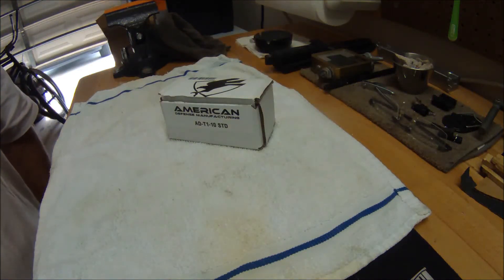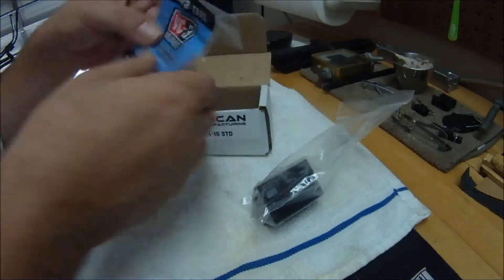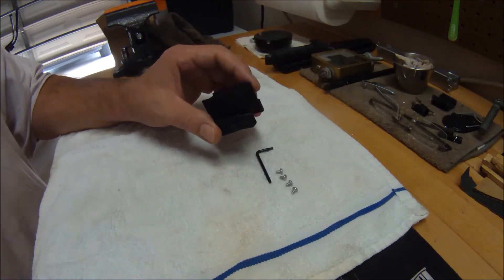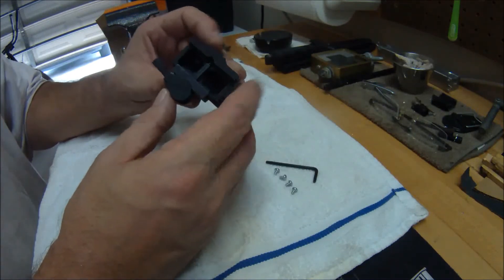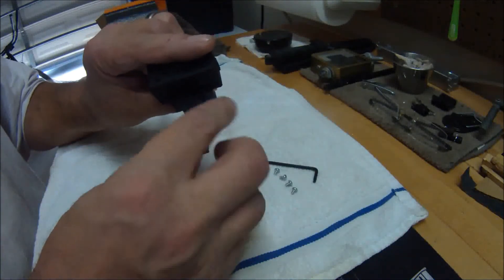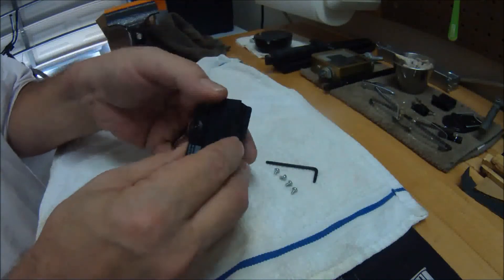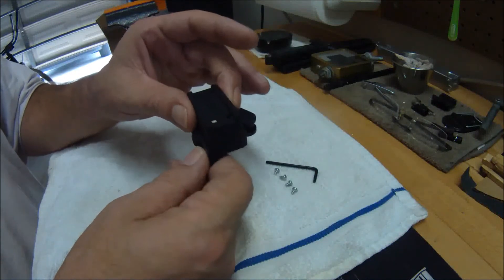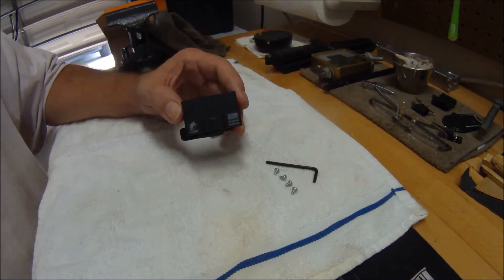American Defense mfg. T1 unboxing & review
An unboxing and review of the ADM T1 co-witness micro mount solution ... A fantastic option in a sea full them !